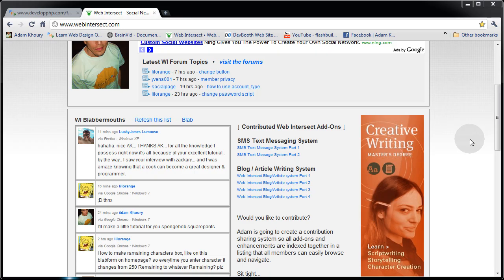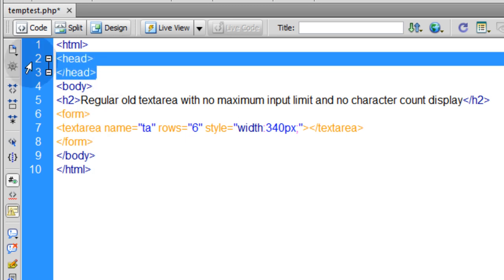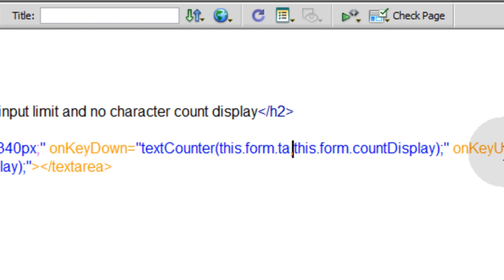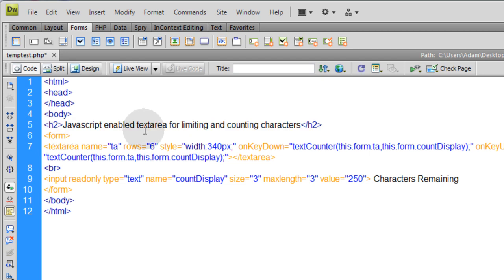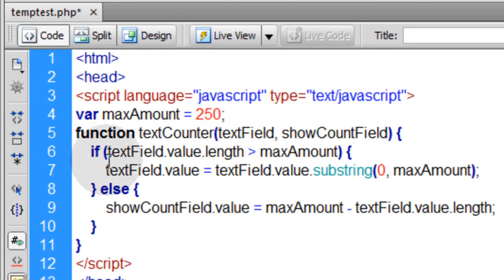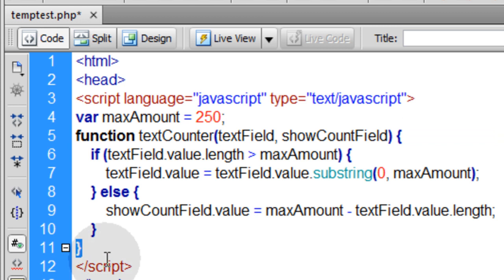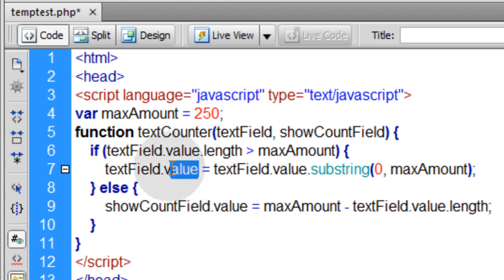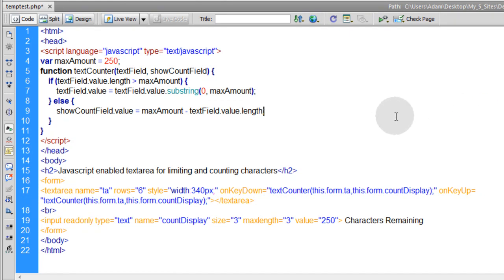Javascript Tutorial : Textarea Counting and Limiting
Learn to use Javascript to limit and count a text field in your HTML based forms. Show the user how many characters are remaining that they can type into that field. It will visually limit the amount they can type in real time also.